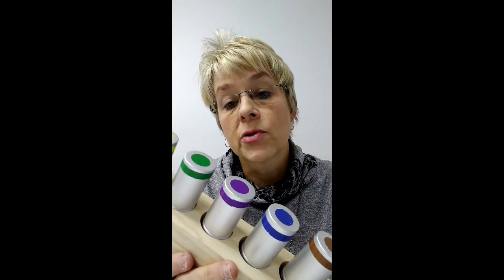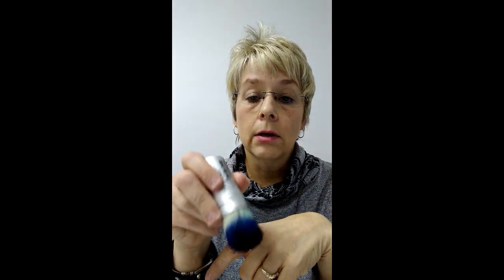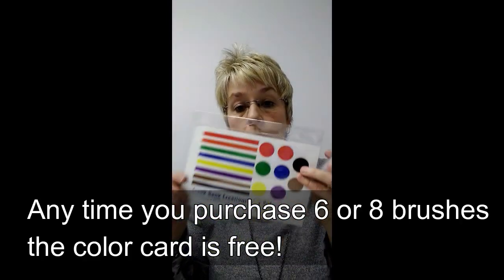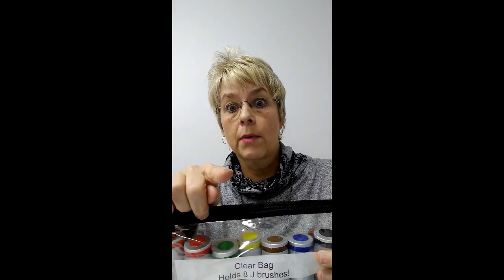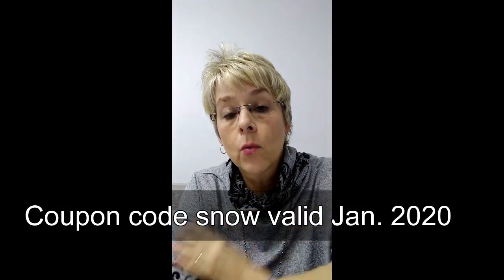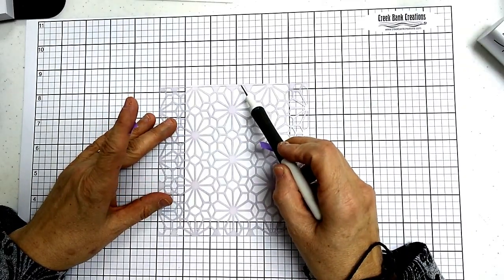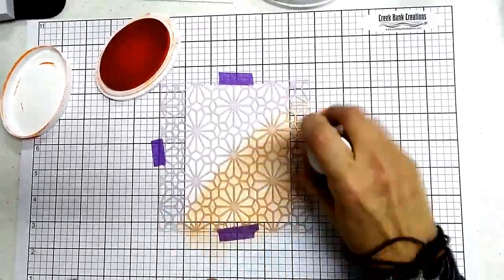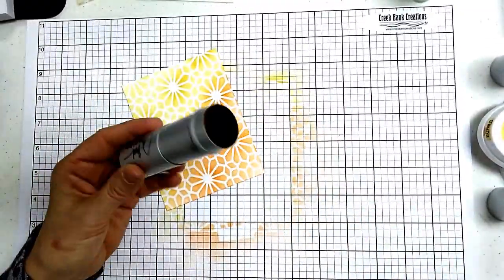Creek Bank Creations J Brush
Learn about Creek Bank Creations J Brush!  Find the J brush and other stencil supplies on our @creekbankcreations